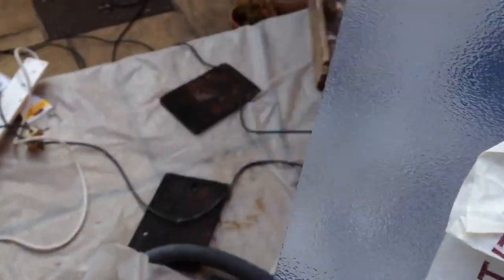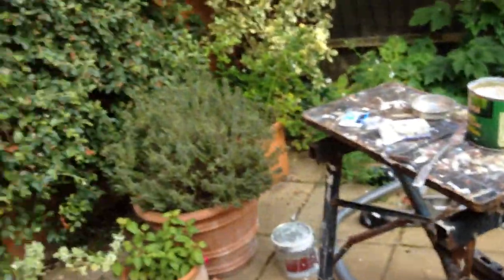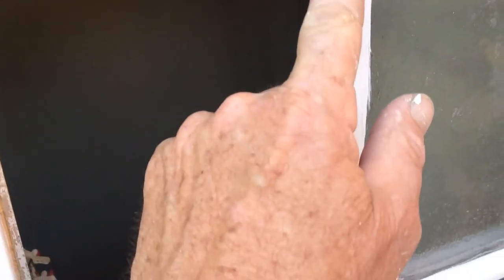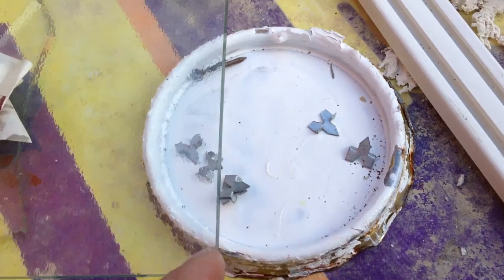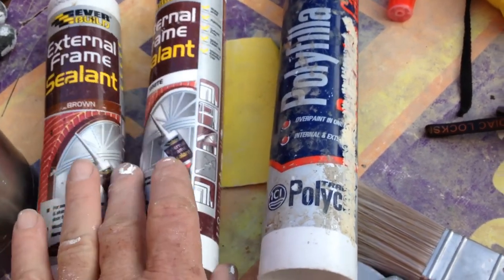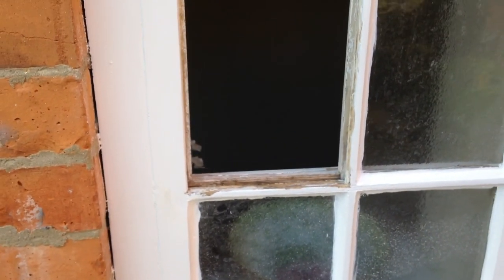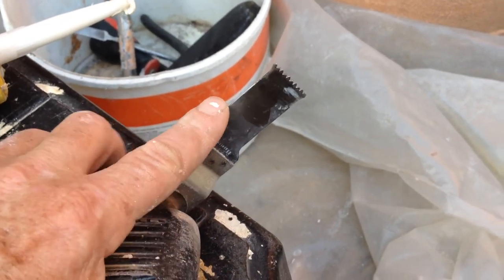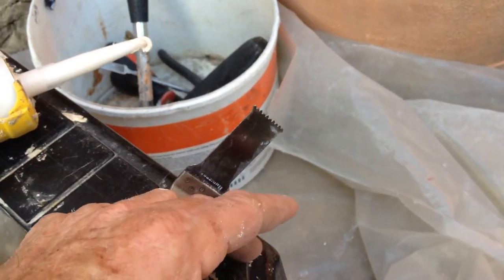REPAIRING /Removing Broken Glass Panel. Oops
REPAIRING  /Removing  Broken Glass Panel  via YouTube Capture bearwoodbrown handyman,  diy broken glass repair,  sealing new window glass  ,fitting new window glass